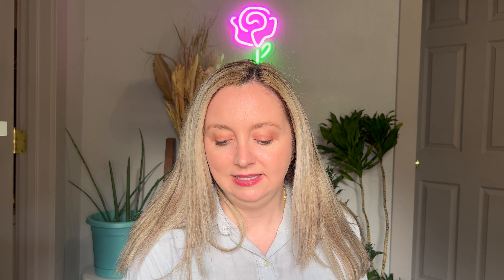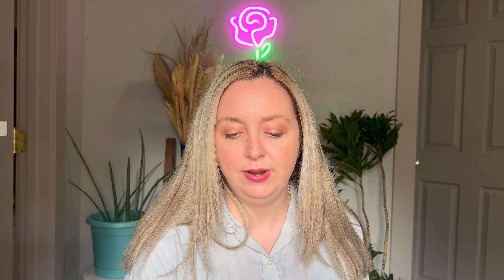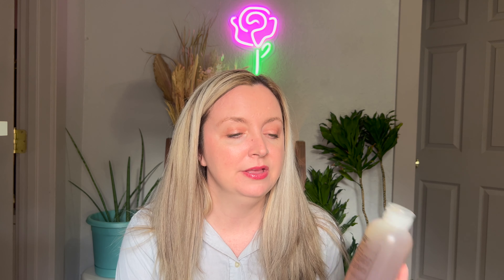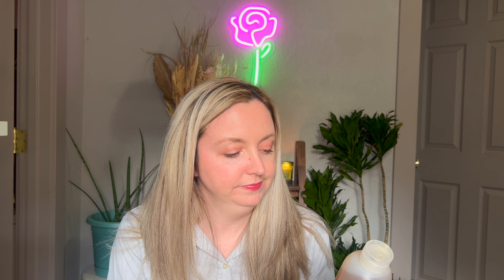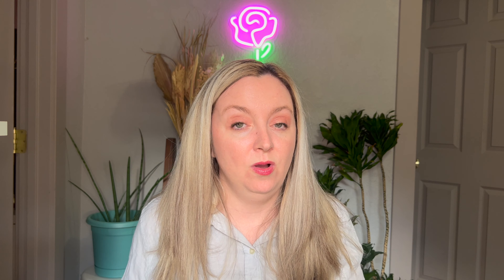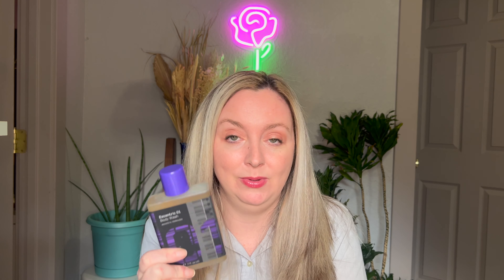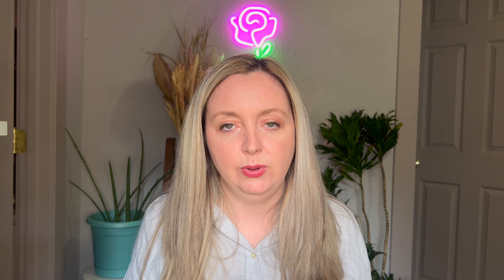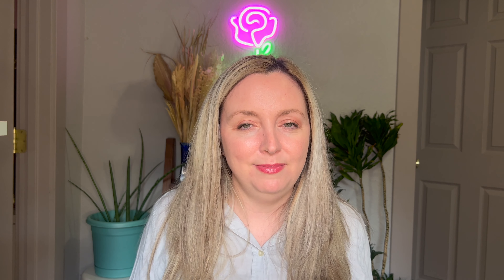Fragranced Body Washes!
Impressions of Perfumed Shower Oils and Gels from Diptyque, Le Labo, and Escentric Molecules! Timestamps Below:
0:00 Intro
0:56 Diptyque Do Son Shower Oil
3:45 Le Labo Hinoki Shower Gel
8:14 Escentric Molecules - Escentric 01 Shower Gel
11:23 Recommendations